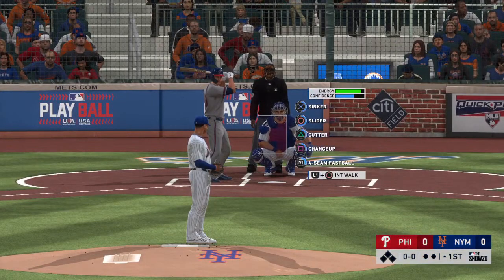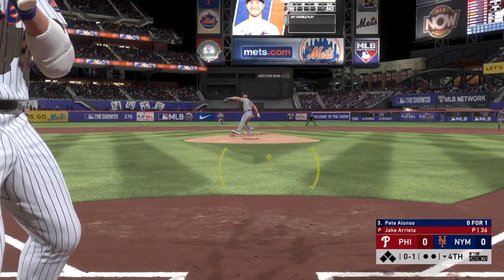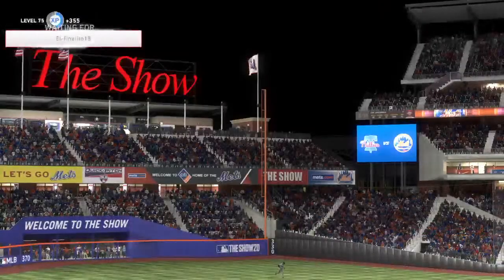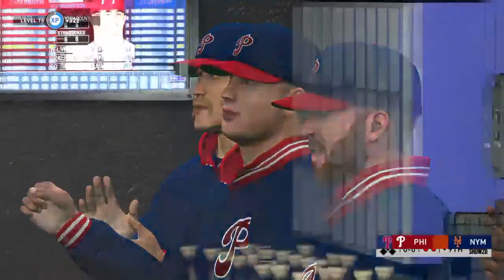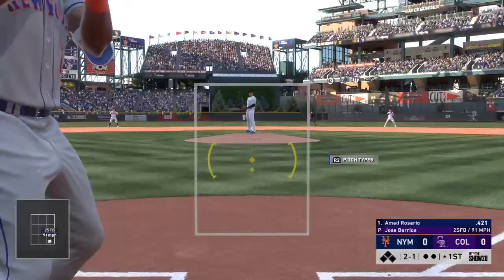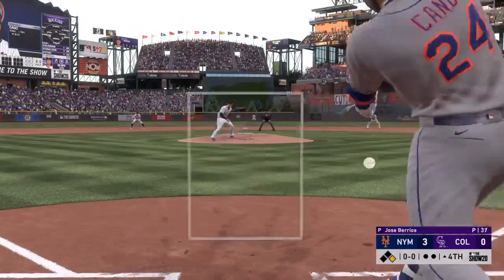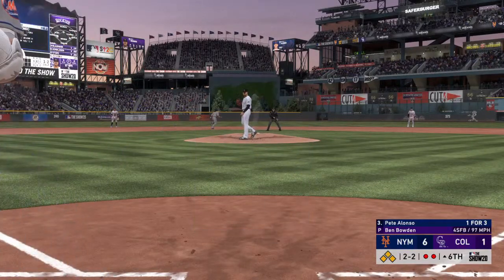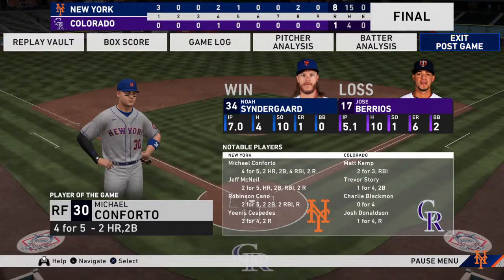djdago's Live PS4 Broadcast